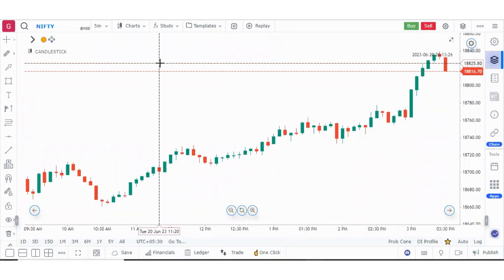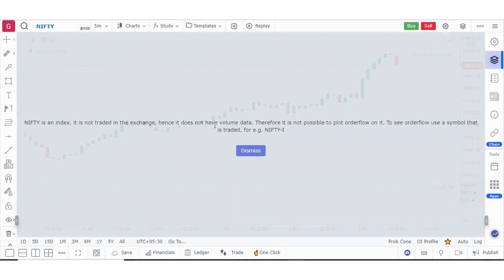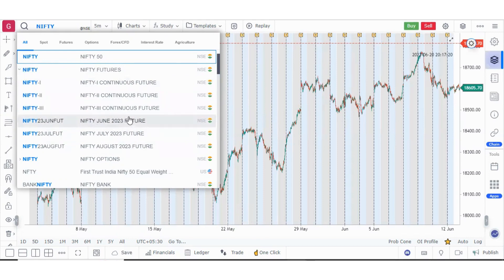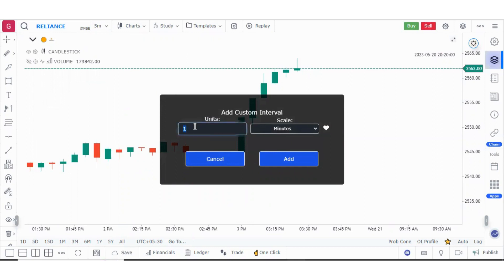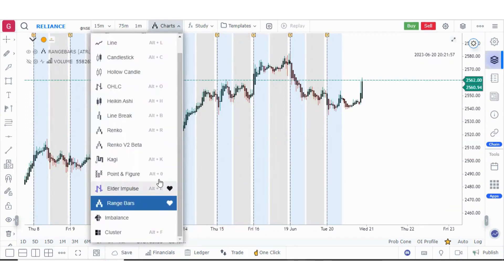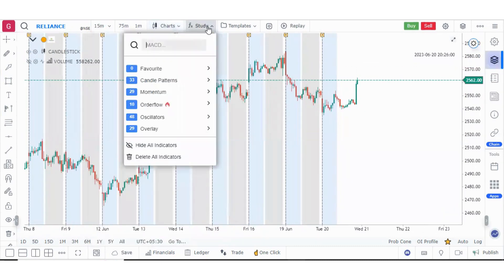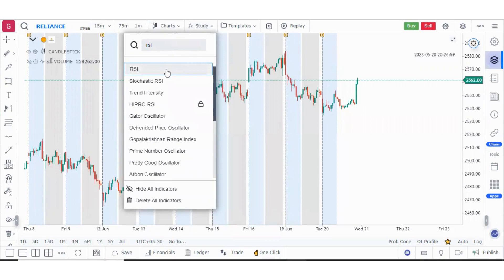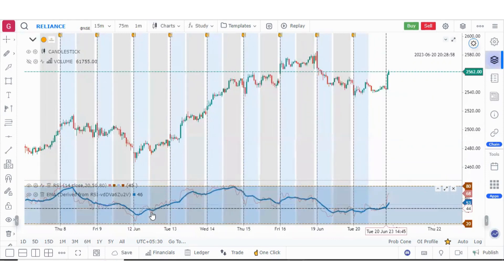Learn about Custom Time Intervals, Chart Types and Indicators Settings